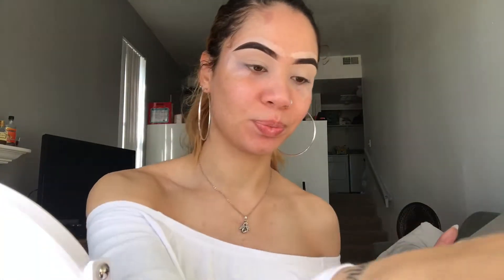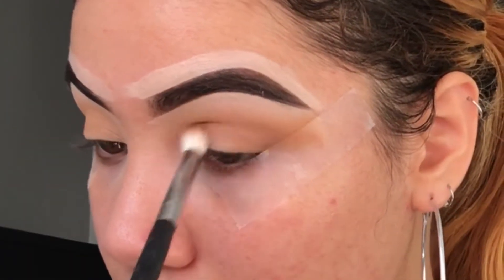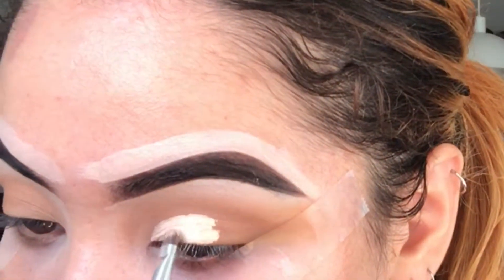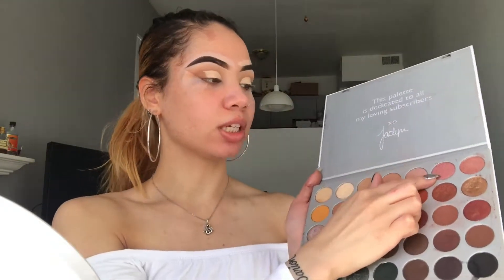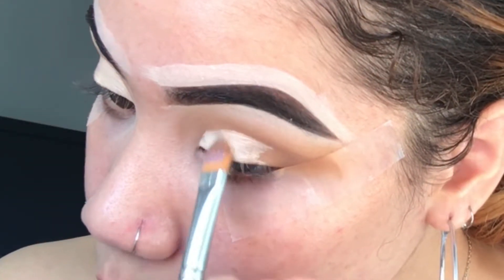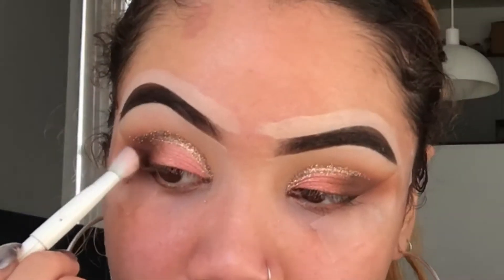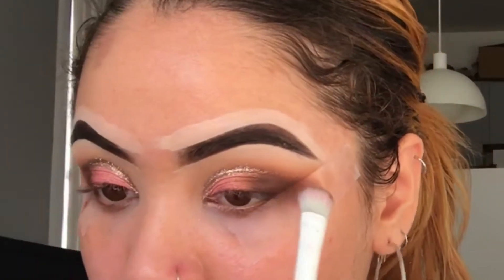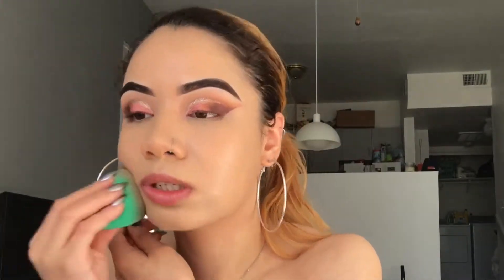MUAVE + GLITTER CUT CREASE | JESI MCJIMSON-ANTHONY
*EXPAND TO SEE PRODUCTS USED, ETC.*
Hi! Here’s a more toned down look for my more subtle subscribers. XO

PRODUCTS USED:
milani conceal + perfect 2 in 1 foundation in 03 light beige
salon perfect done in one brow pomade in dark brown
maybelline fit me loose powder in 10 fair/light
covergirl true blend pressed powder in 2 translucent light
NYX loose glitter in bronze
milani lip liner in all natural
milani amore matte lip creme
maybelline great lash big in black
miss 3D volume lash in M818
kiss lash adhesive in black

click the following link to join influenster today for FREE to have a shot at receiving FREE products to test and review